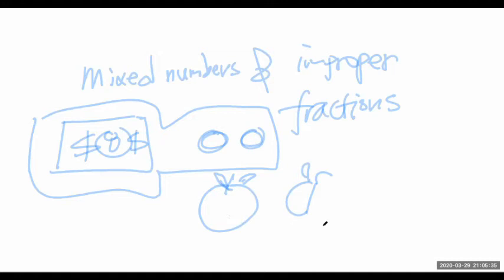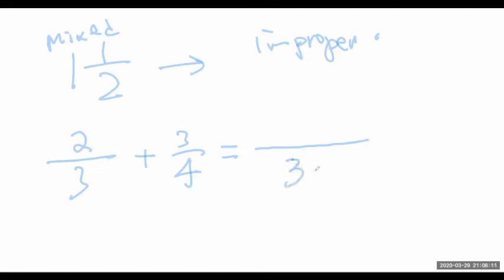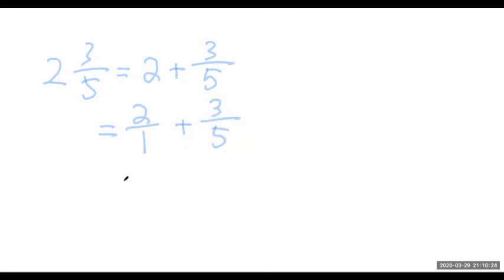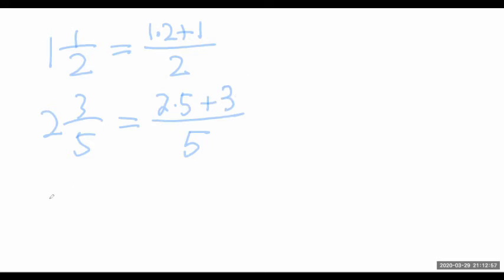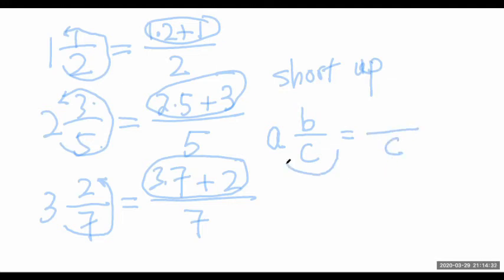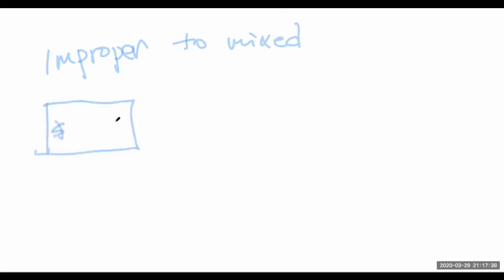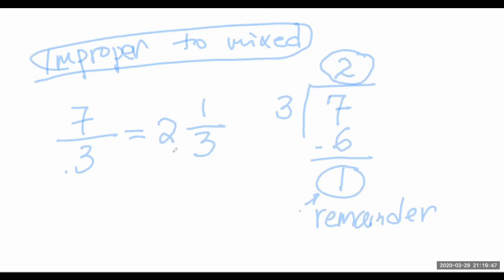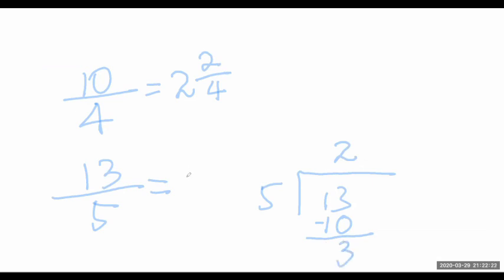W3: Mixed numbers and improper fractions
Math for Parents is the channel where parents can learn math in a fun and engaging way so they can tutor their children.